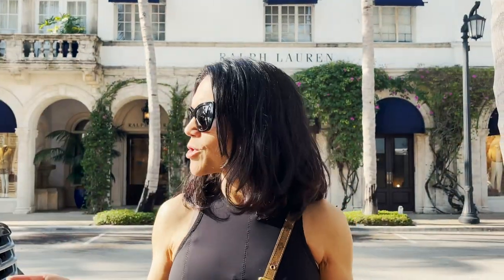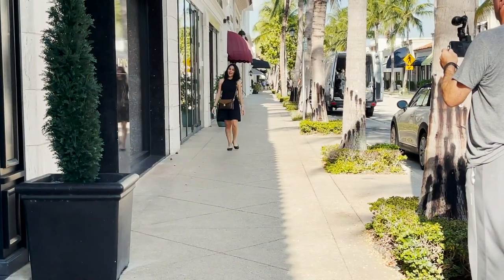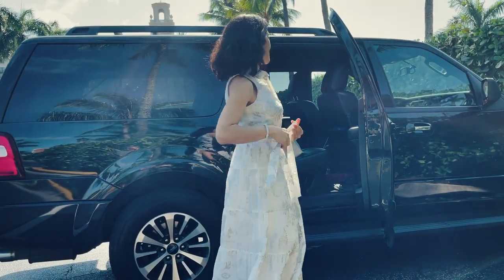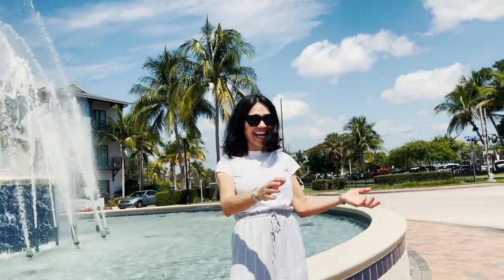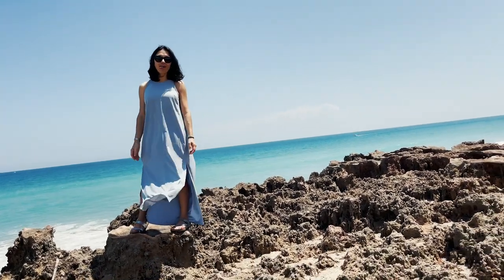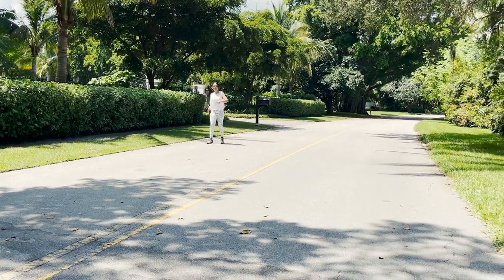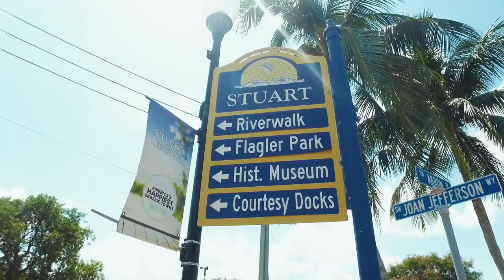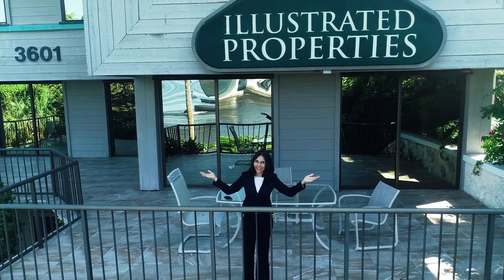Behind the Scenes Real Estate Agent Intro Video/Stuart Florida Martin County Realtor/Move to Florida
Hi hi guys!  Happy Monday as I type this!! Please come hang out with me today around south Florida in this video as I shoot the scenes for my Intro video for my personal real estate agent website.. this is behind the scenes of shooting the video and then it will end with the final project Intro Video that is on my realtor

We shoot around places that I figured quickly tell the story of my market area for my website, which include Stuart's quaint downtown, a beach, a golf course, a high-end neighborhood, a few other places and a little bit of fun drone shooting from above.

This behind the scenes video includes all the crazy fun laughing of the day because sometime you just have to laugh.

I wasn't sure if I should create a personal real estate agent website as it's arguable whether it generates solid leads, but I'm jumping in and this video is an intro of me but more importantly, an intro to my Market Area as a realtor.

I'd love to hear from you if you are a real estate agent with your personal website; I imagine your brokerage gives you a company page that profiles you.  I decided to do a personal website that connects to my company page and we'll see how that goes.

The real estate brokerage I decided to join is unveiled at the end 🤓And one thing I know already is that I love being a real estate agent and helping people reach their goals!

Thanks for hopping on this ride and watching my journey!! Cheers!!